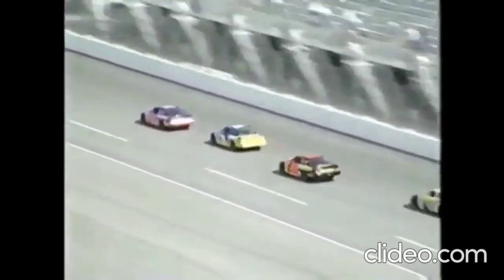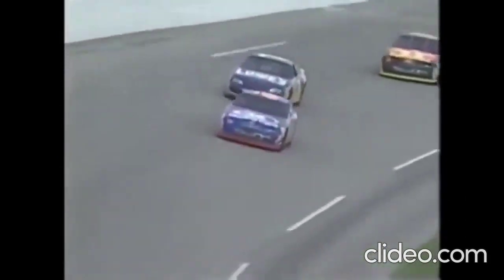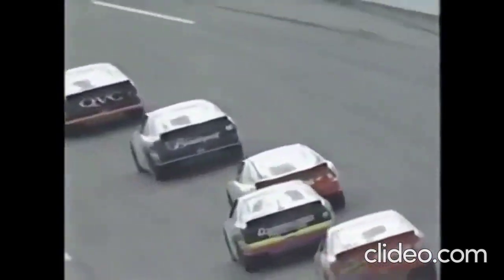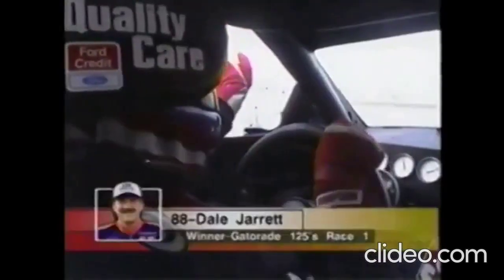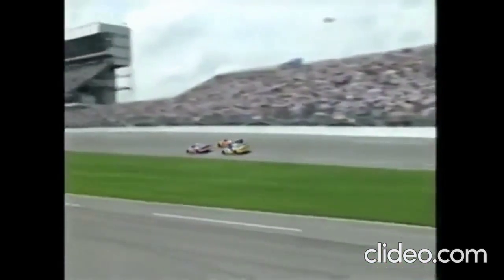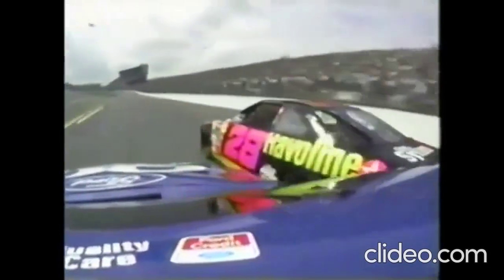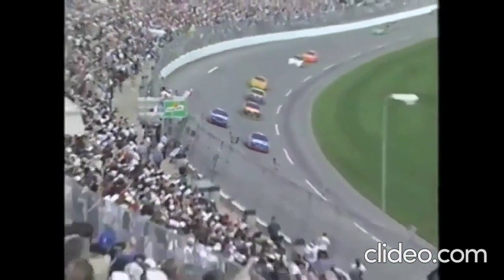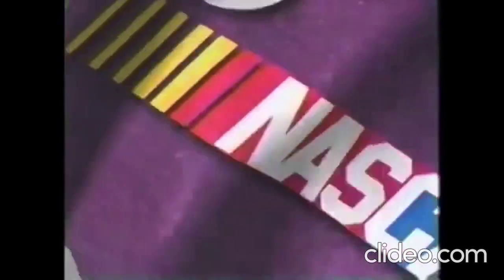Dale Jarrett's only Daytona 125 Win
Footage uploaded by: Michael McIntyre